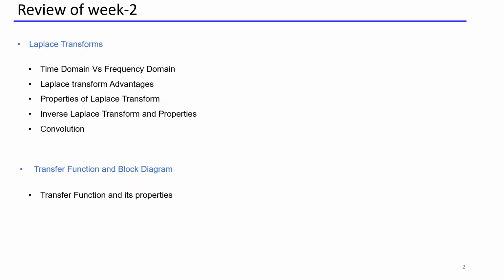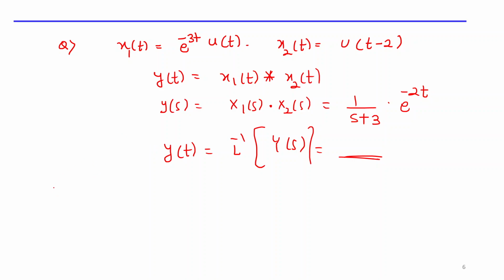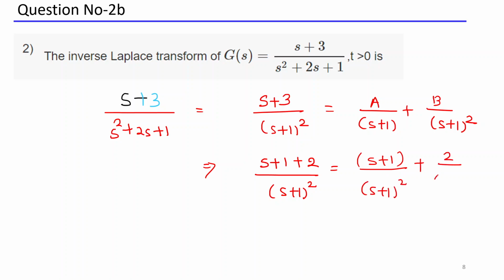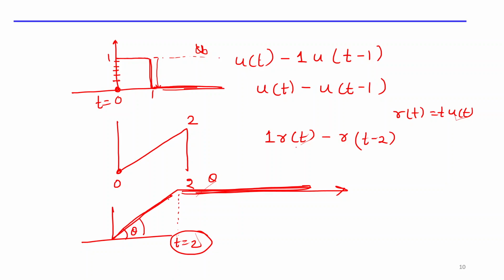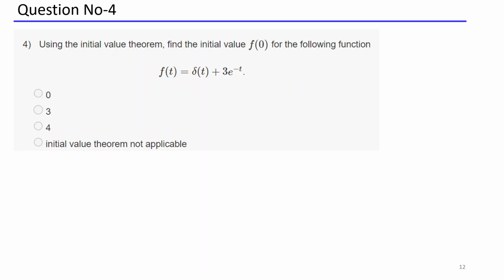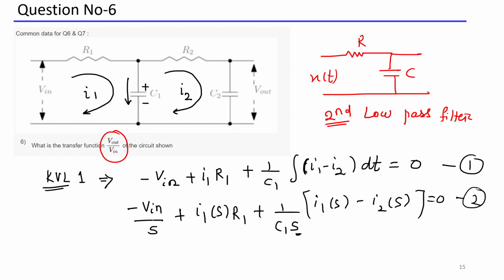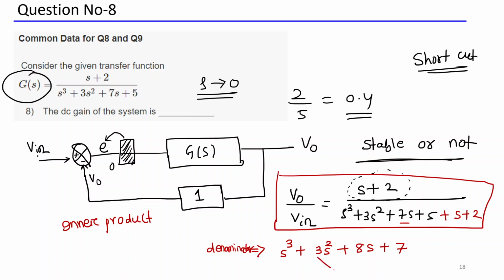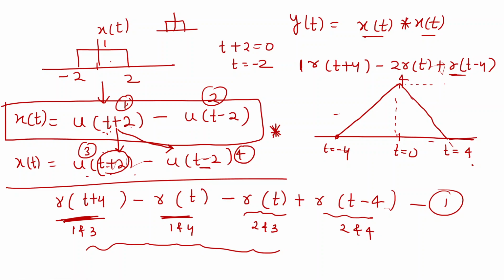Week2 Control Engineering_Biswajit Sahoo_2025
This video contains the questions and answer discussion related to the week 2 control engineering assignment.